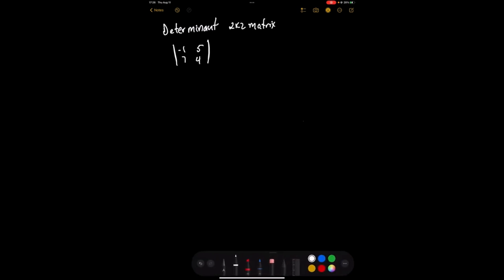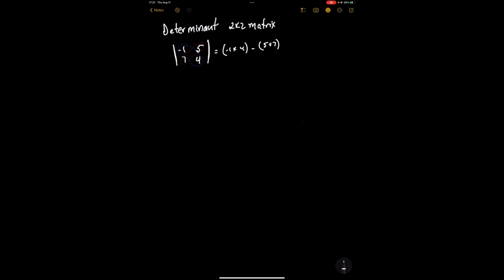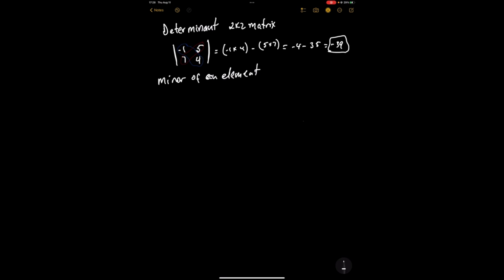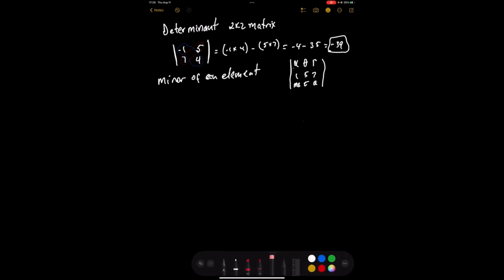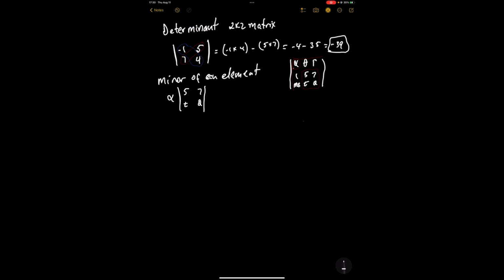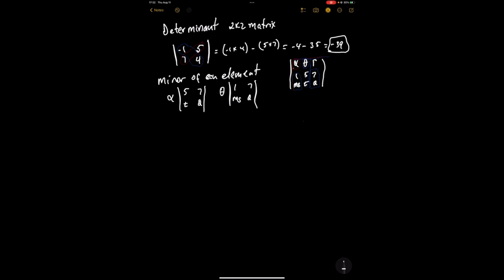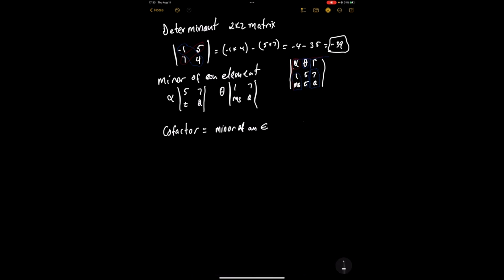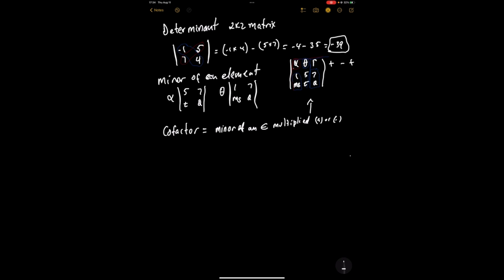MATRICES PART 1: Solving Systems of Equations by Using Determinants and Matrices - KNOW YOUR TERMS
KNOW YOUR TERMS [Determinant, Minor of an Element, Cofactors]... Today we are learning how to solve a system of equations by using Determinants and Matrices.